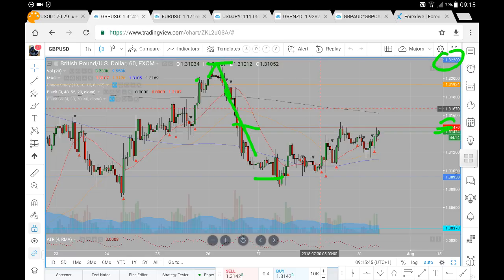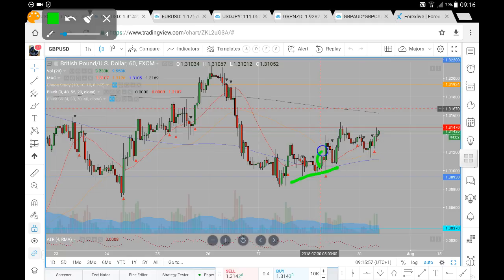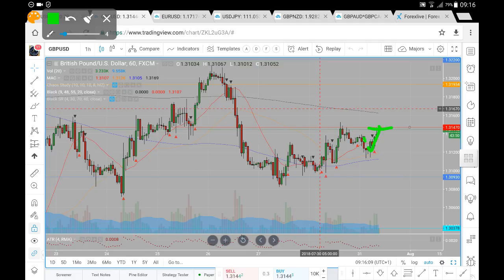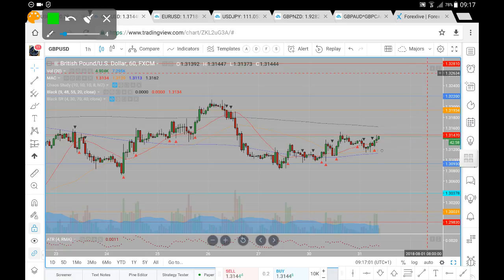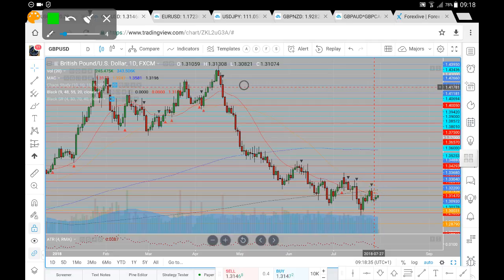GBPUSD 31 07 18 July 31st (commentary, not advice)